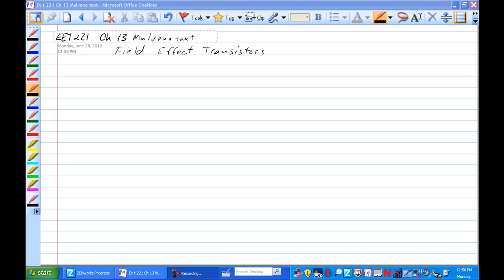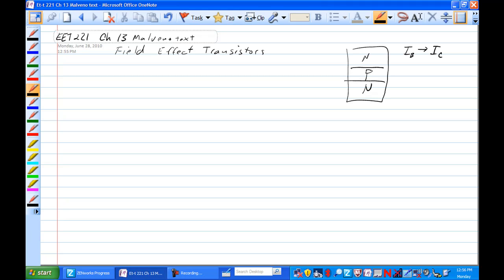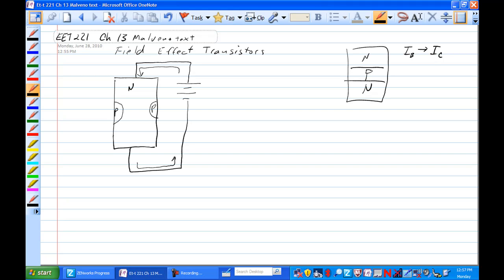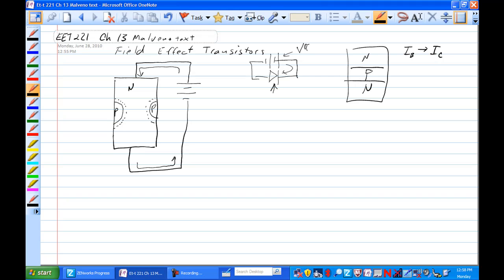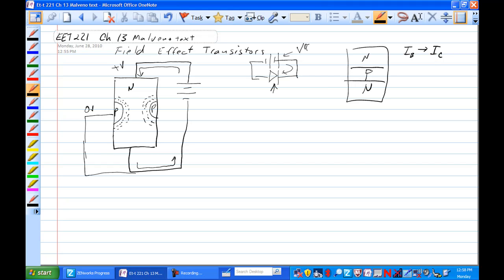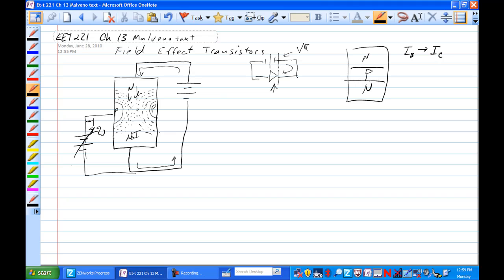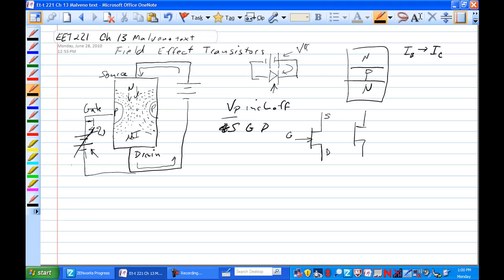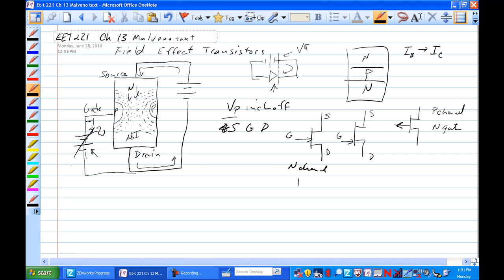Chap 13 Field Effect Transistors Intro